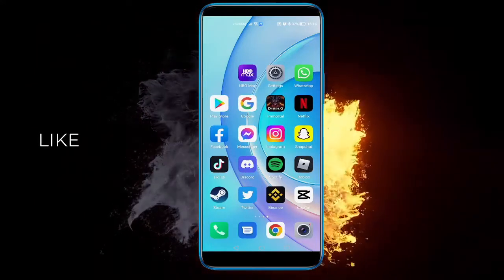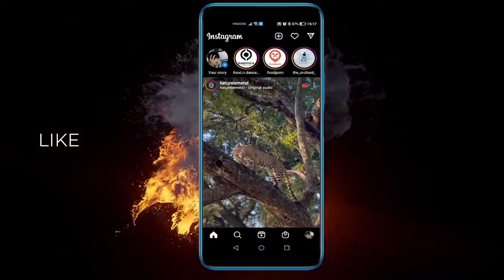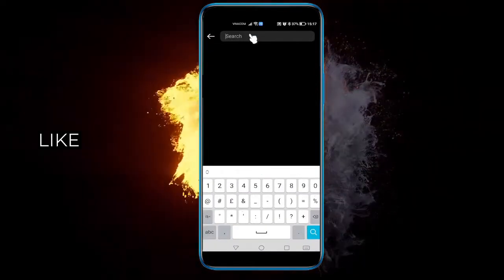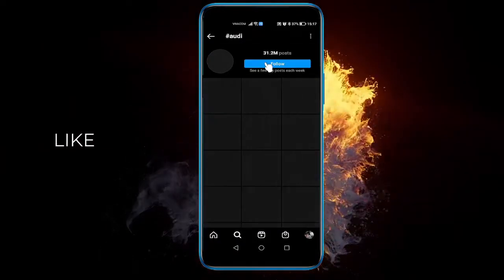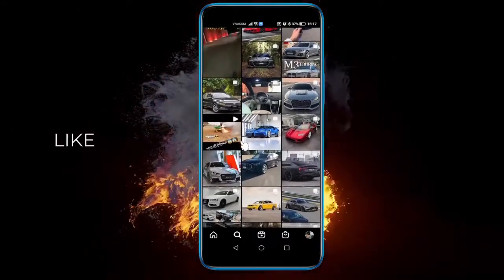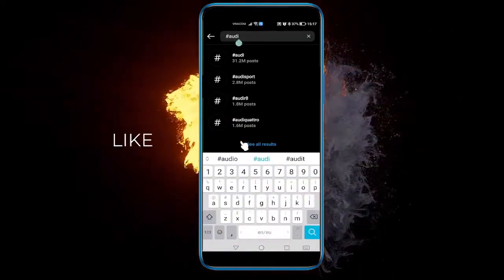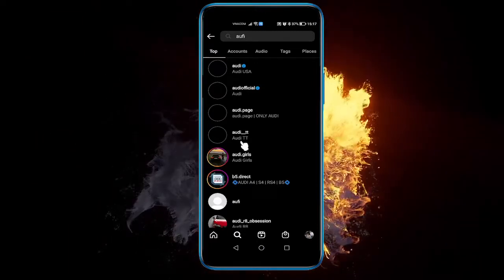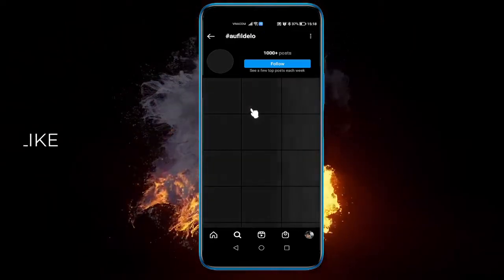How To Follow Hashtags In Instagram ✅ Quick & Easy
In this video you will learn How To Follow Hashtags In Instagram ✅ Quick & Easy